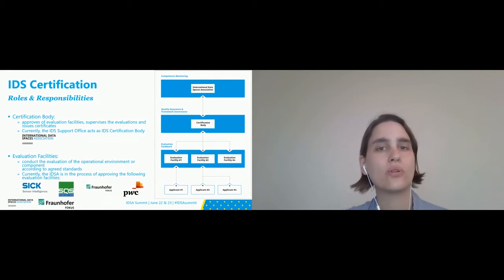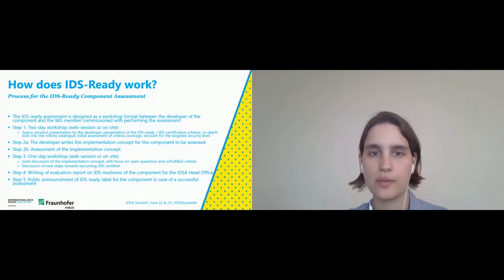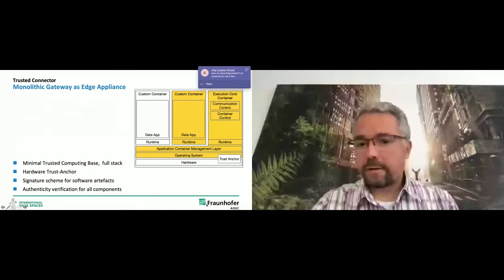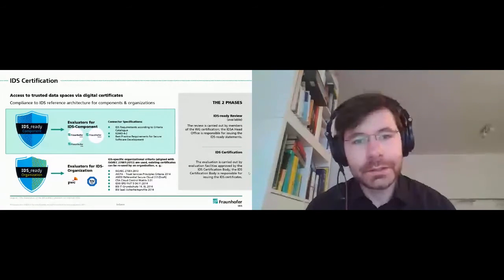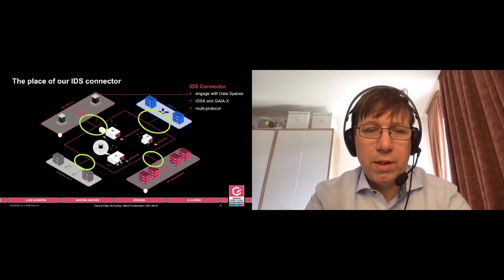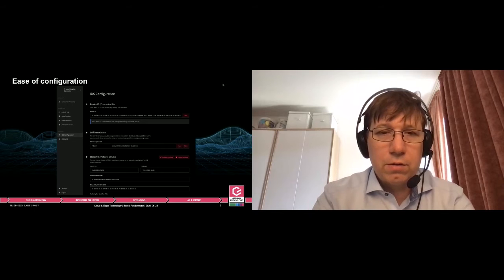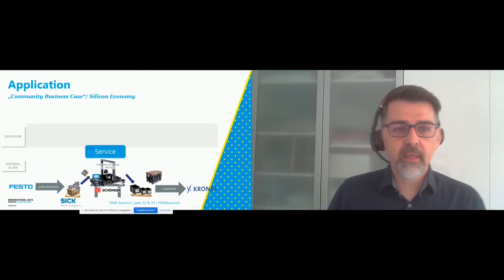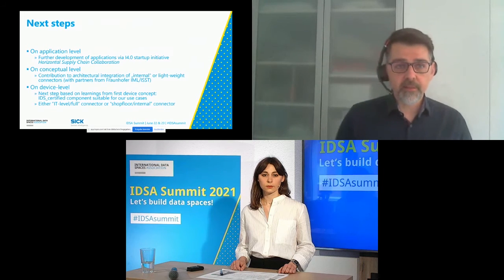IDSA Summit 2021 | How Certification enables Trust in Data Spaces | Part II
00:00 Introduction | Natalia Simon
02:00 IDS_ready Introduction | Nadja Menz
11:56 Trusted Connector | Gerd Brost
16:45 Metadata Broker | Sebastian Bader
22:09 ONCITE German Edge Cloud | Bernd Fondermann
33:20 IDS_ready Applications & Components | Filip-Martin Brinkmann
43:34 Data Intelligence Hub | Sven Löffler